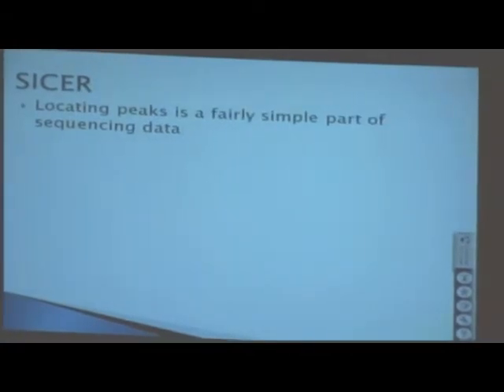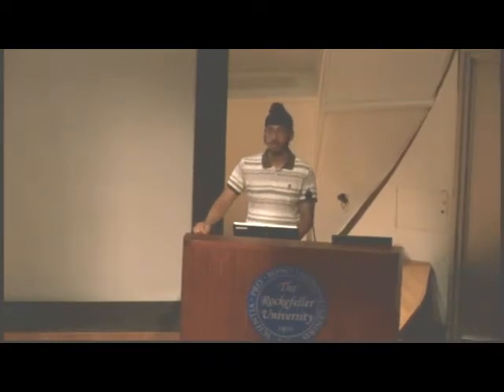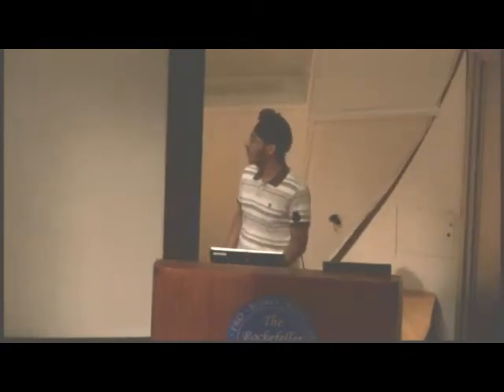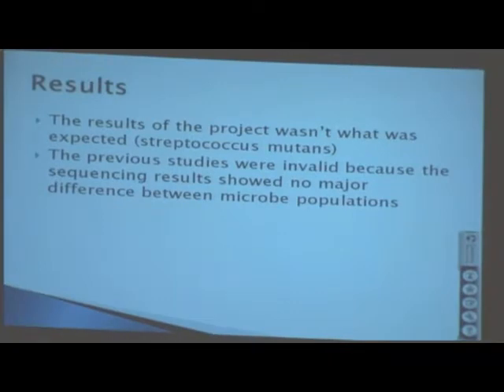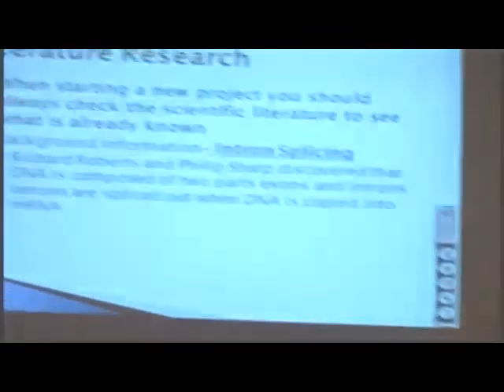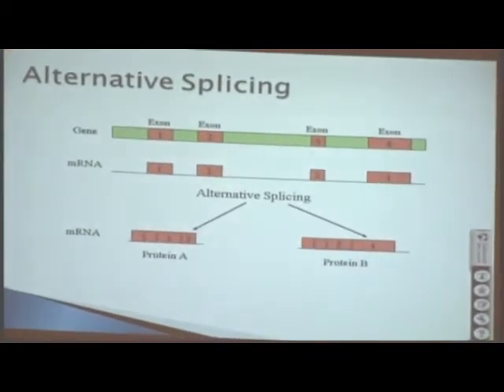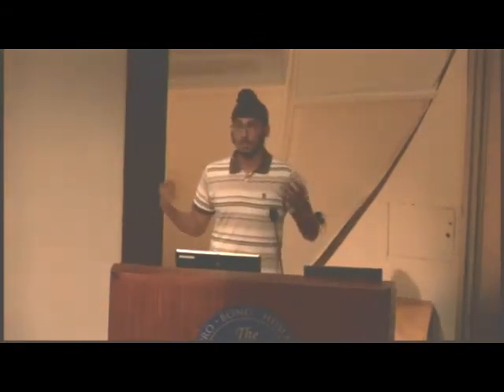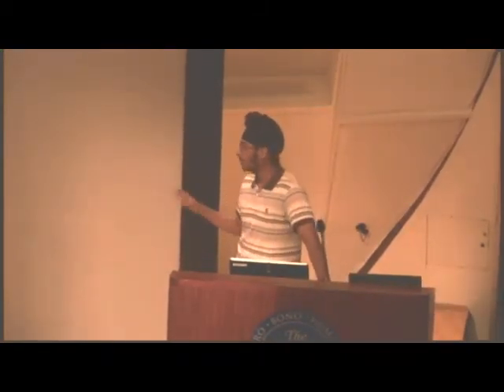Lecture 4 Soberjot Singh - Bioinformatics part 2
Lecture #4 at Rockefeller University: HCS student, Soberjot Singh, presents his PowerPoint on Bioinformatics.